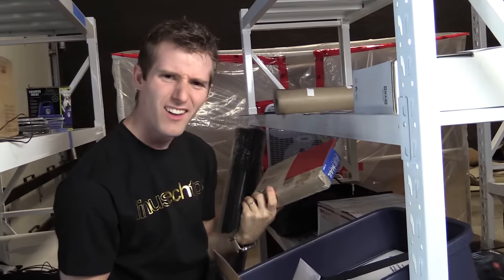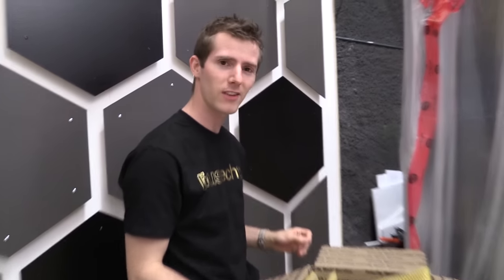Custom LTT-themed beanie & awesome fan mail! - The Mailroom #2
New components, fan mail and more!! I know all creators say this, but holy crap, you guys (and gals) are all awesome...